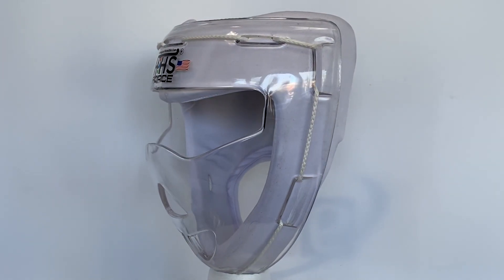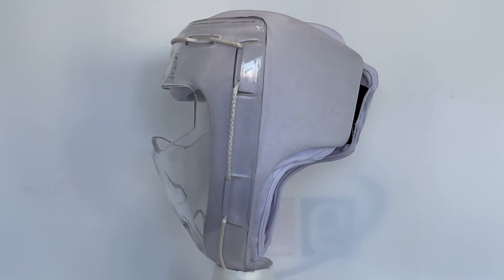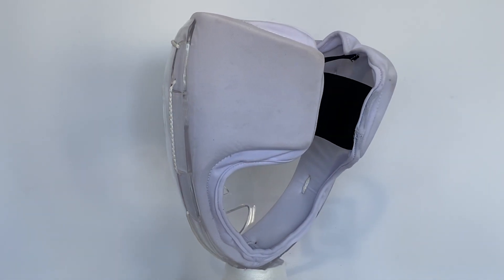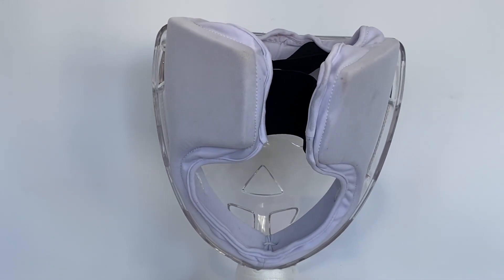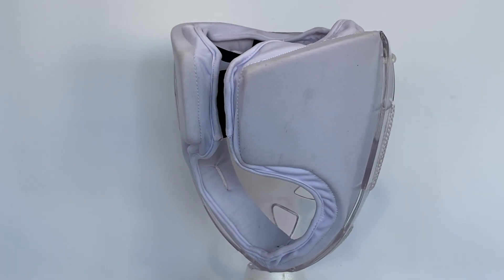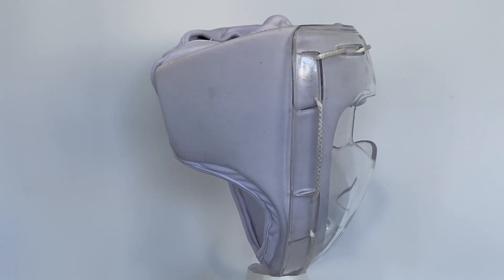Horizontal HD60 White Mask